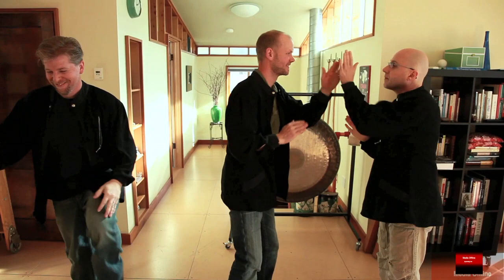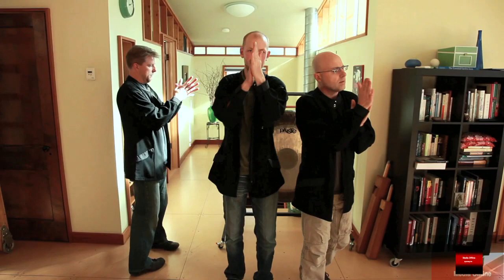Mary Ellen Childs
Composer Mary Ellen Childs creates visual and body percussion pieces that unite music, dance and theater.